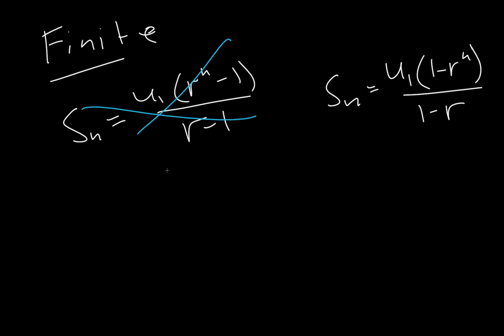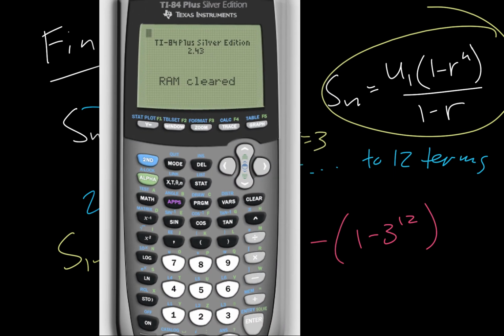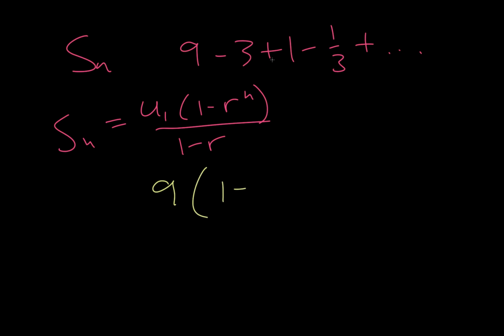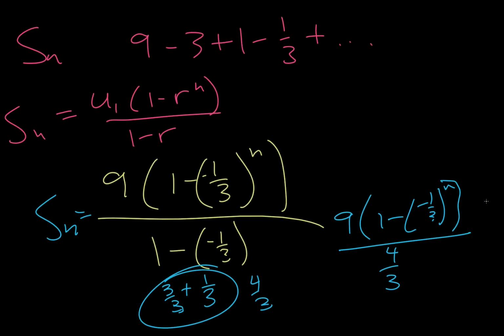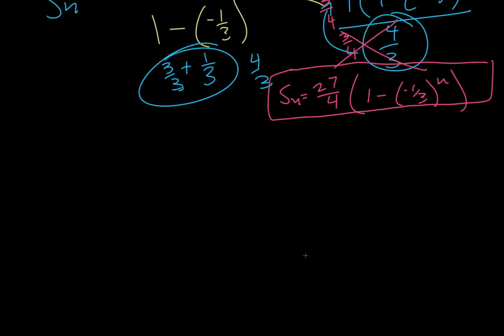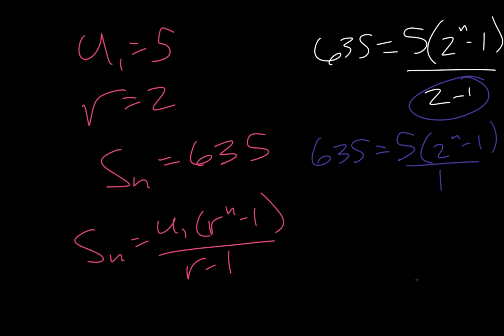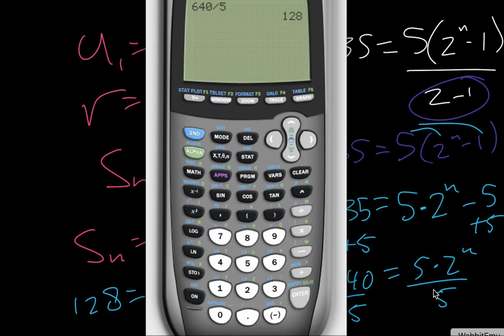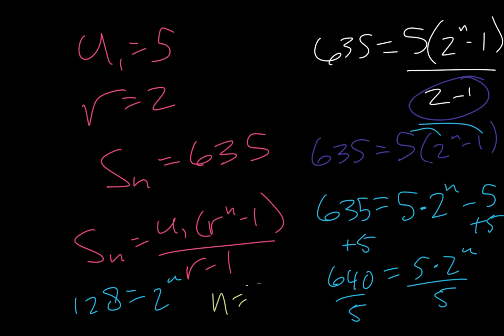5H - Finite Geometric Series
5H - Finite Geometric Series